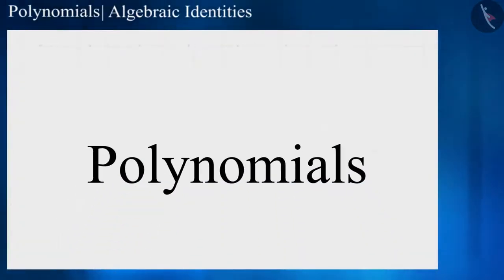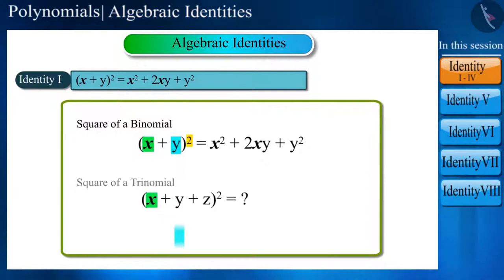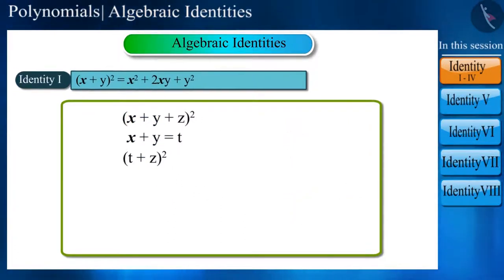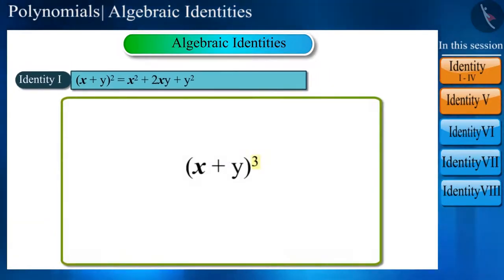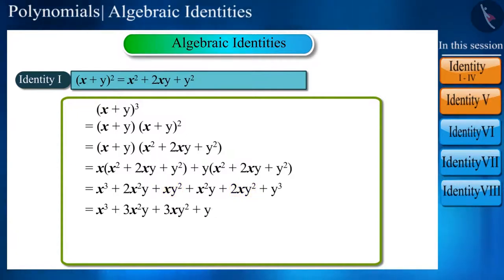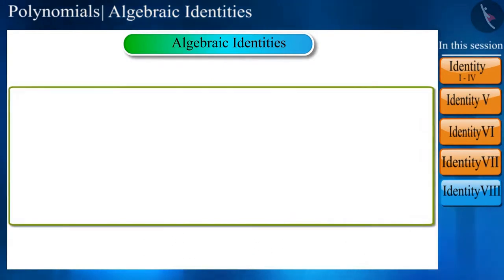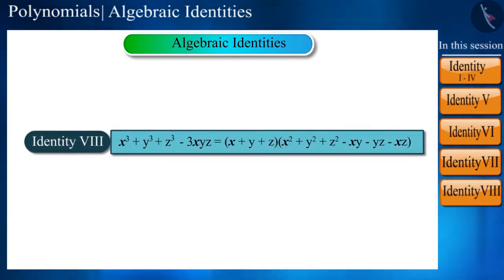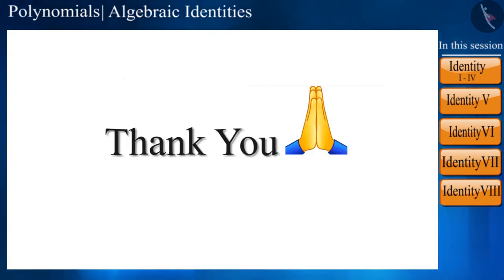Algebraic Identities | Part 1/3 | English | Class 9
Algebraic Identities | Part 1/3 | English | Class 9 |  | NCERT |

Algebraic Identities | Algebra | Grade 9 | NCERT | Polynomials

Welcome to part 1 of Algebraic Identities. In this video, we will discuss the concept of Algebraic Identities.